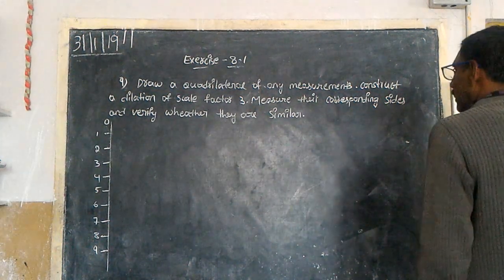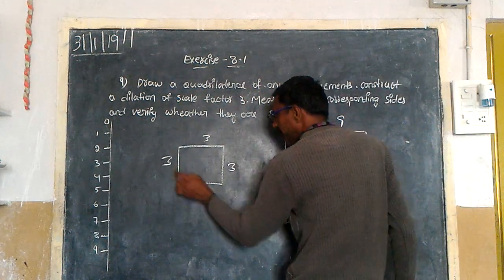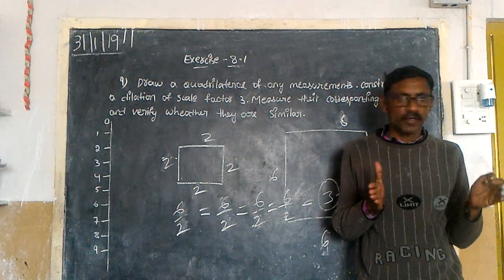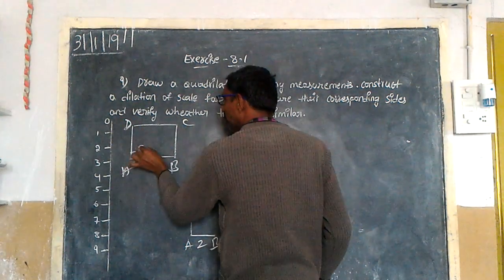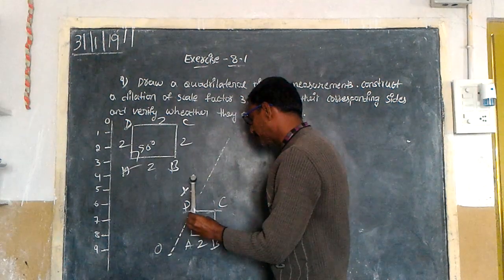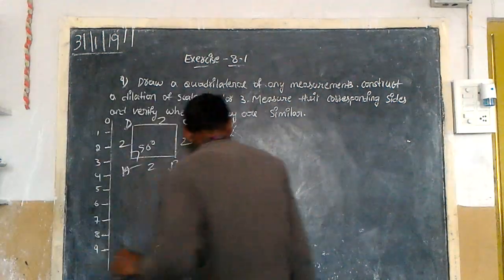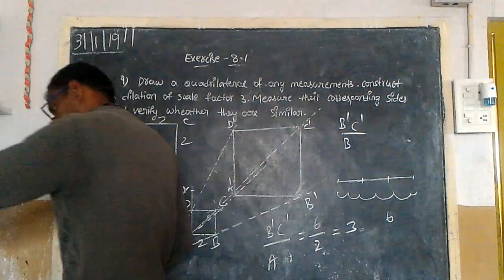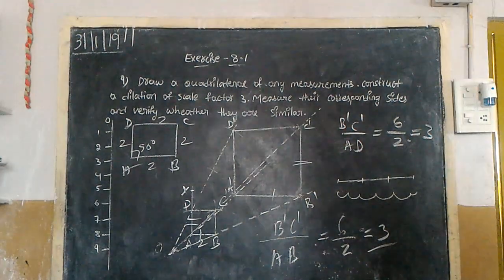Class 8 Exploring Geometrical Figures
Class 8
Draw a quadrilateral of any measurements. Construct a dilation of scale factor 3. Measure
their corresponding sides and verify whether they are similar.